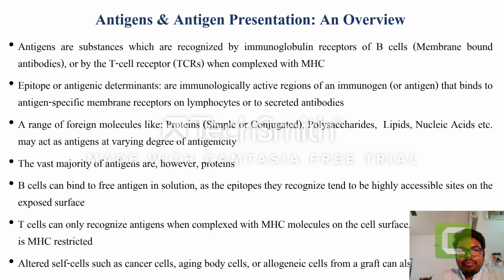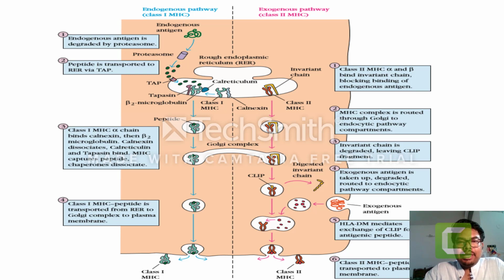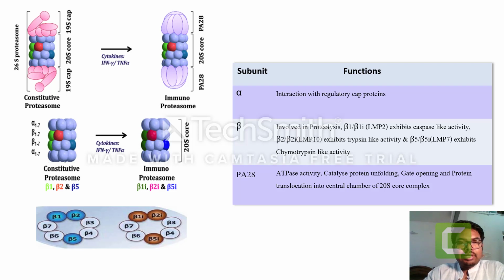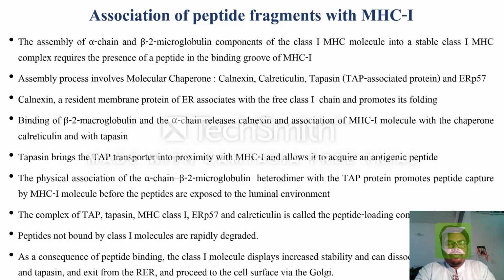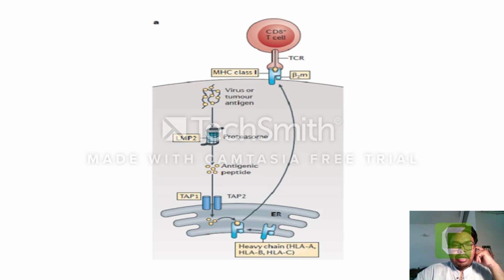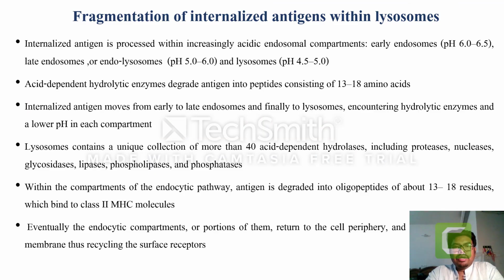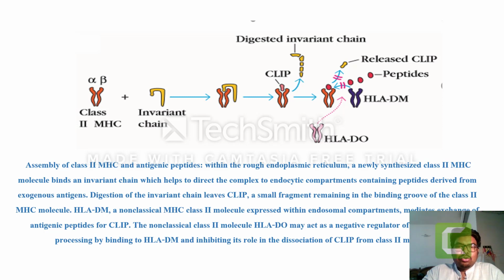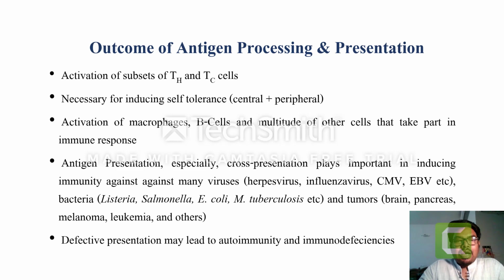Antigen Processing and Presentation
The video describes Antigens and Antigen Processing-Presentation Pathway
The Cytosolic Pathway
The Endocytic Pathway
Cross Presentation of Antigens
Presentation of Non-Protein Antigens
Outcomes of Antigen processing & Presentation